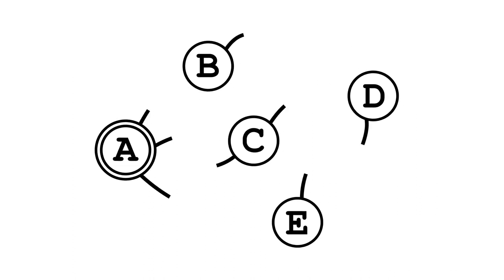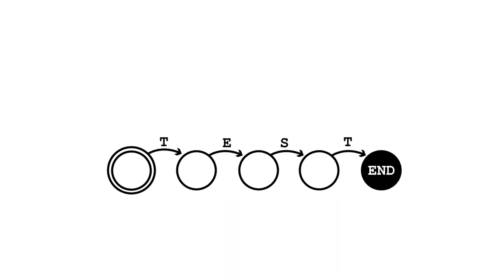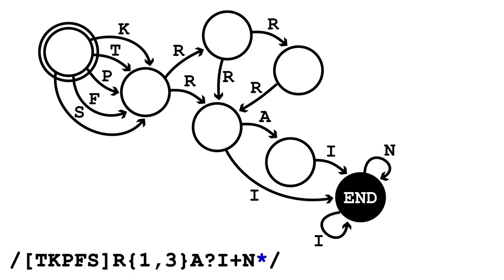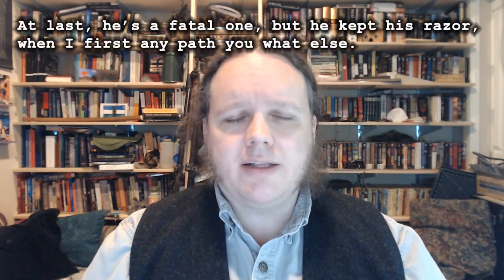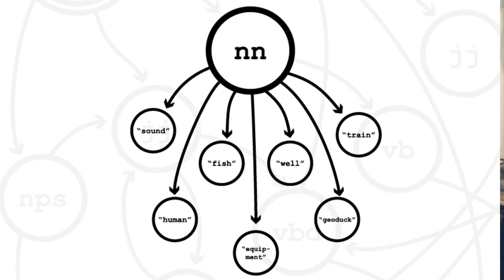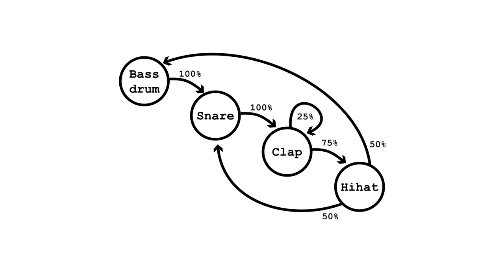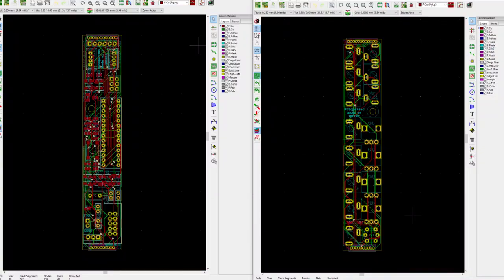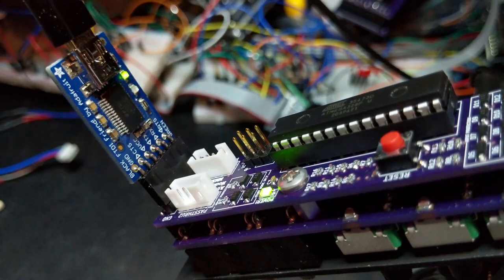Eurorack DIY: The Node module and stochastic sequencing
A new kind of modular sequencer, where each module is a single Node in a Markov chain. Plus a whole bunch of interesting(?) tangents on why finite state machines are so cool.

0:00 Intro
0:31 Finite state machines
2:41 Regular expressions
4:49 Markov chains
6:38 Hidden Markov models
9:14 The Node module:
14:48 Demos